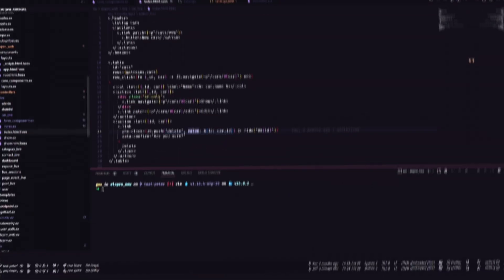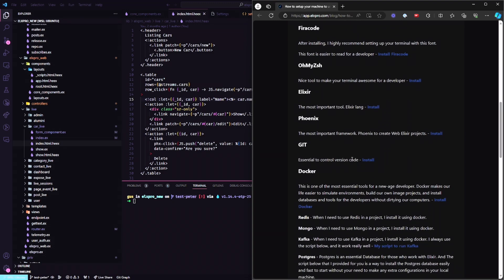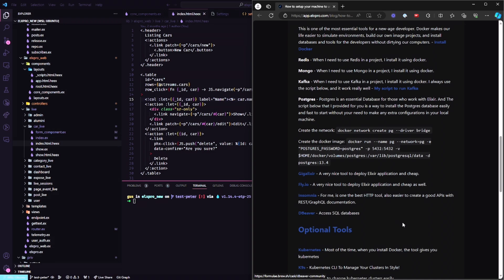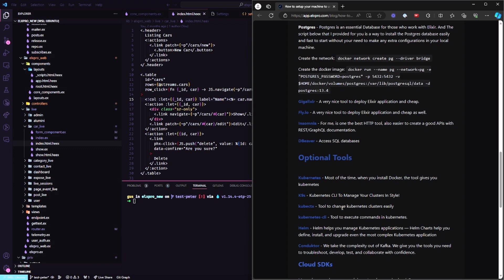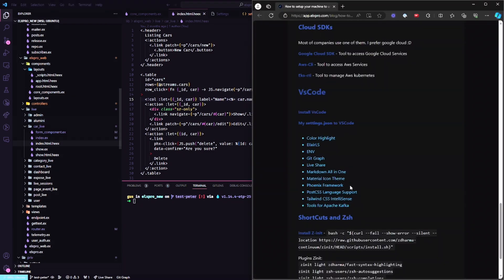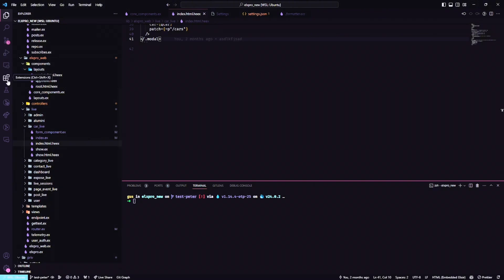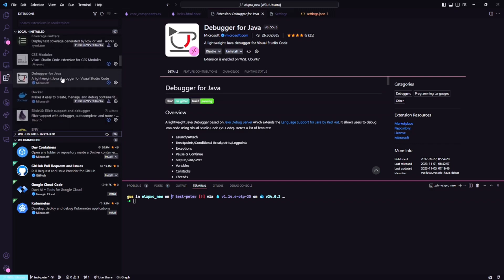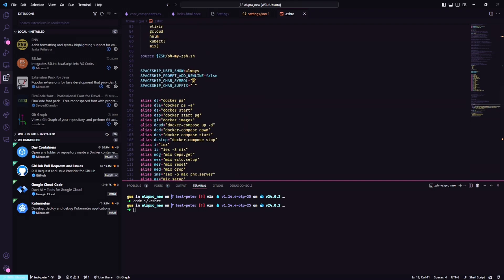My Favorite VS Code Tips I use While Coding Elixir, Phoenix and LiveView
Do you want to become a master in Elixir? Click on the video Below

🚀 Elevate your Elixir coding experience! In this video, I share a comprehensive guide to essential VSCode plugins for Elixir, Phoenix, and LiveView development. From enhanced syntax highlighting to powerful IntelliSense, dive deep into the tools that streamline your workflow.

🔧 Explore top-notch extensions that bring your coding environment to life, making Elixir development a breeze. Whether you're a seasoned developer or just starting, these plugins are game-changers.

⚙️ Enhance your coding efficiency and unlock the full potential of Elixir, Phoenix, and LiveView with these must-have plugins.

🔗 Dive into a world of seamless Elixir development by checking out these fantastic plugins.